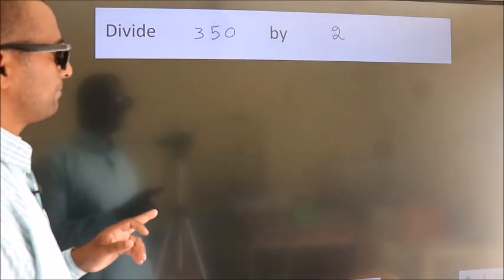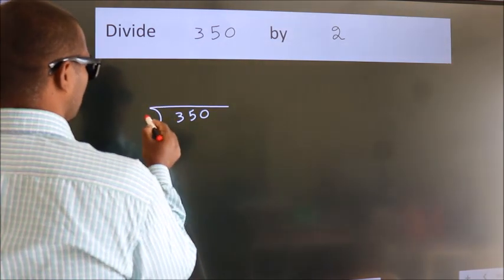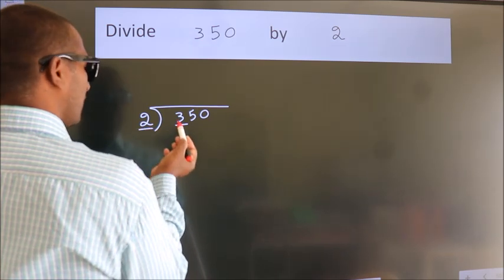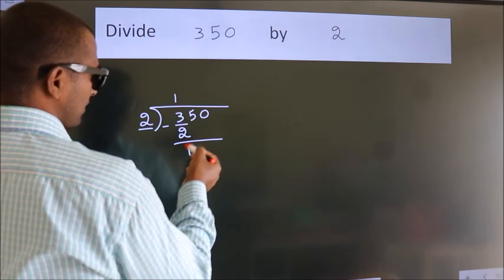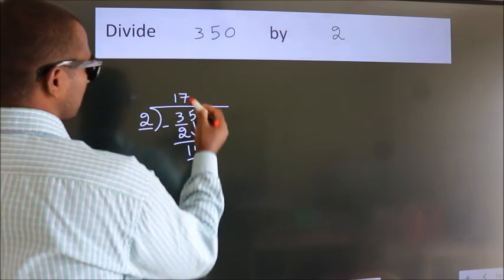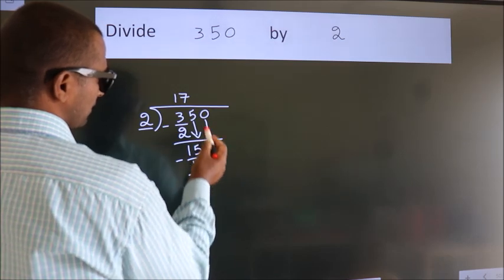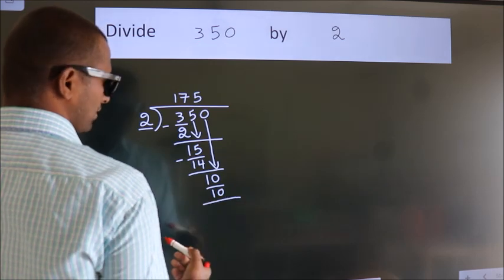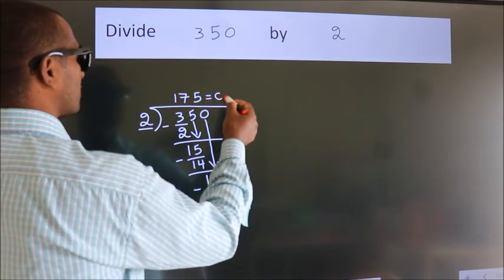Divide 350 by 2